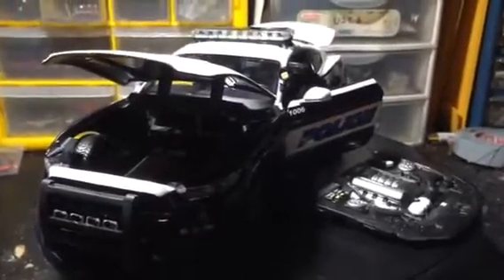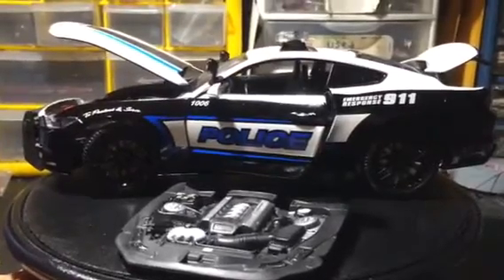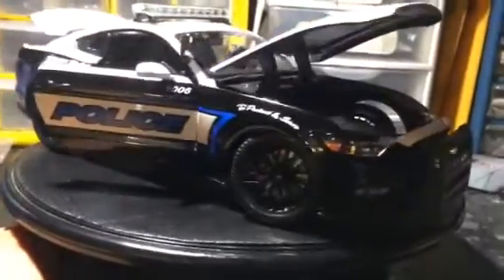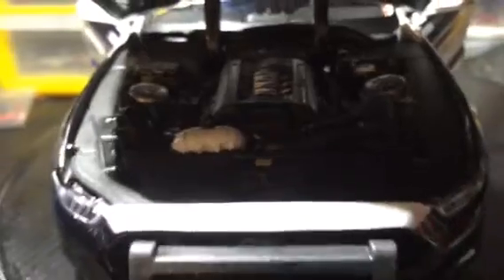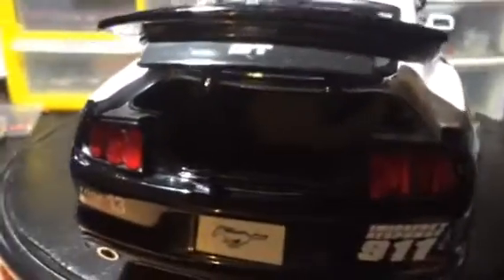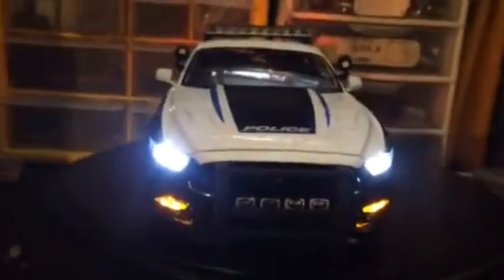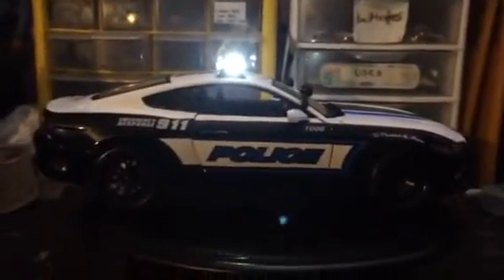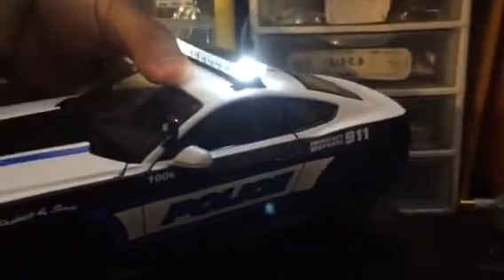1/18 2015 ford mustang police with lights